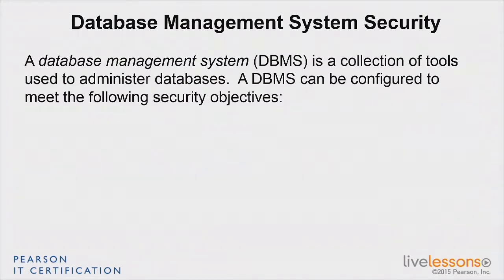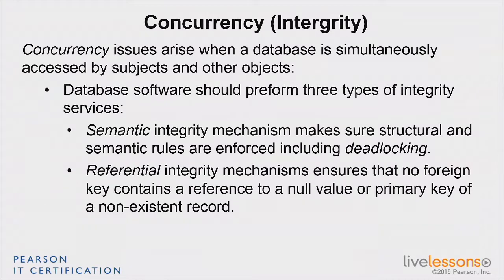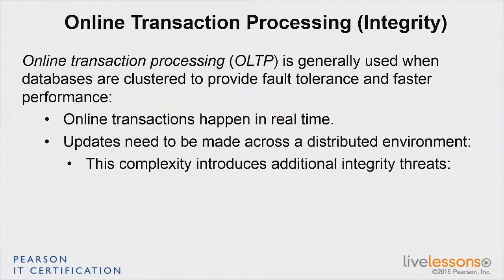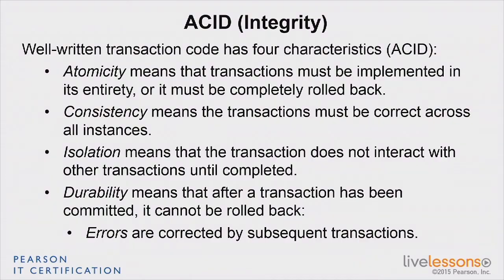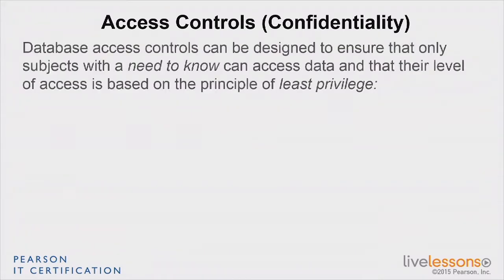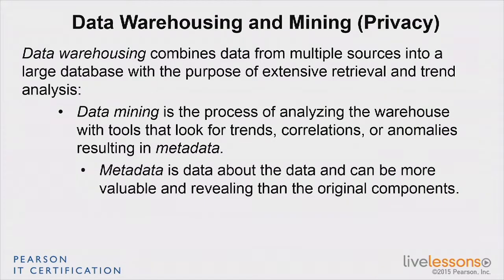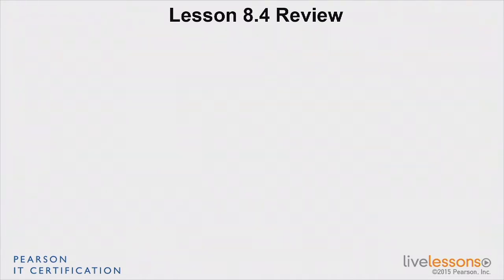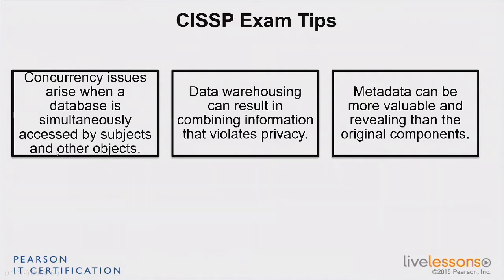8 4 Managing Database Security CISSP